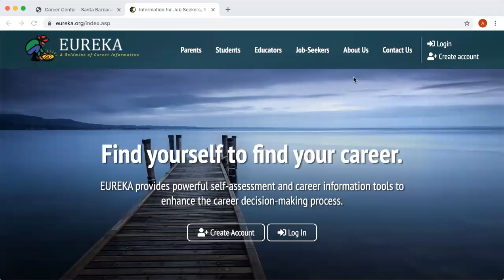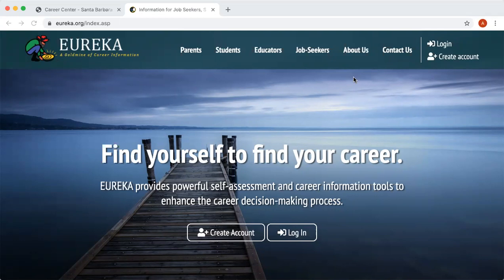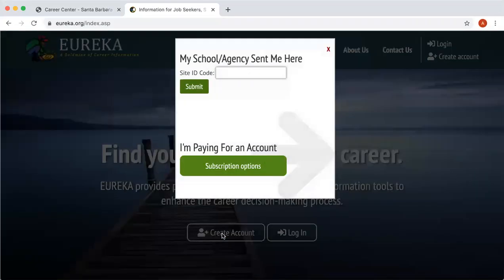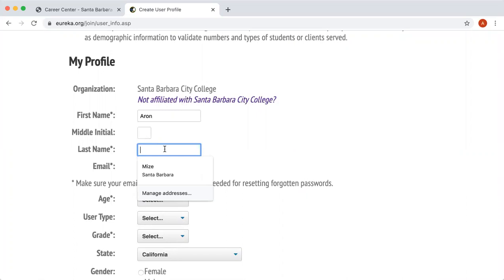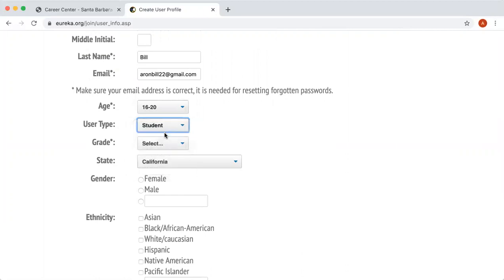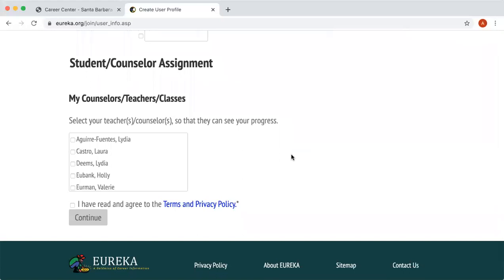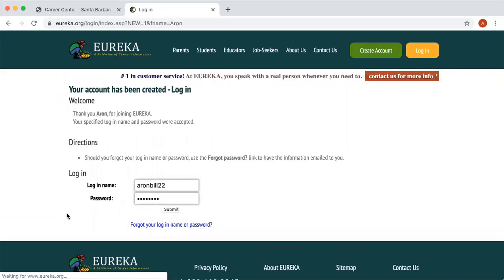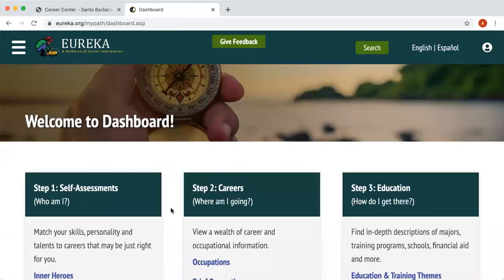How to Create Eureka Account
SBCC students can learn how to log in and set up a Eureka account in order to explore major and career paths.